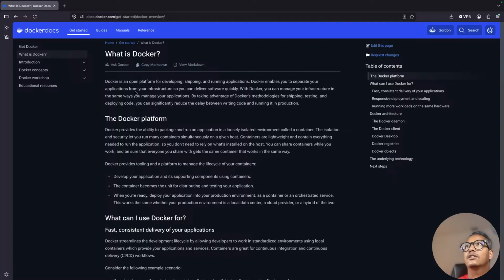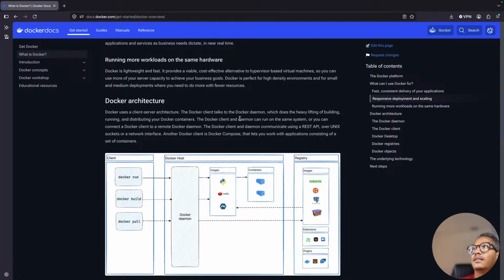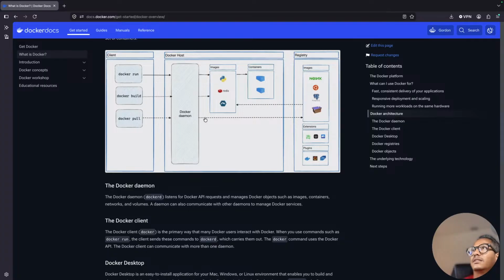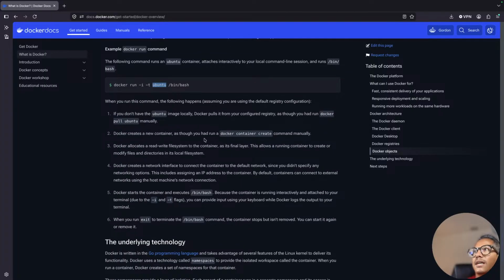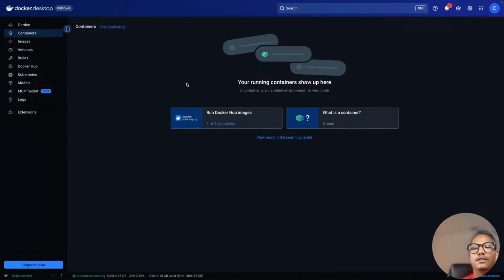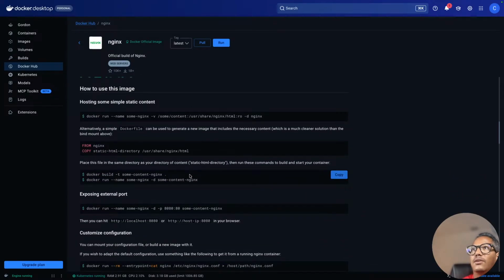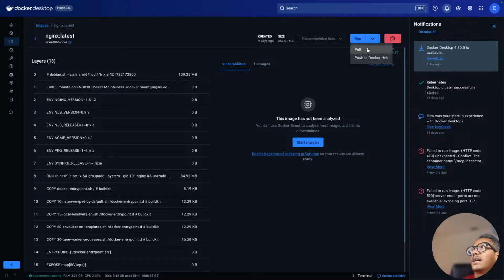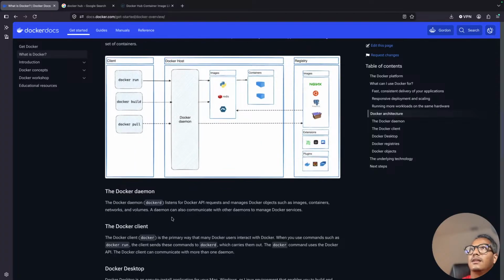How Apps Go From Your Laptop to the Internet | Deployment Fundamentals - Part 1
How does an application go from running on your own computer to being available for everyone online?

In this live session, we’ll break down the basics of deployments and understand the journey from local applications to public, accessible apps.

We’ll explore the role of tools like Docker, Kubernetes, and other modern technologies that help make this possible.

The goal is simple: understand the fundamentals, remove the mystery, and see that deploying applications is not as complicated as it looks.

Learning the building blocks behind modern applications.